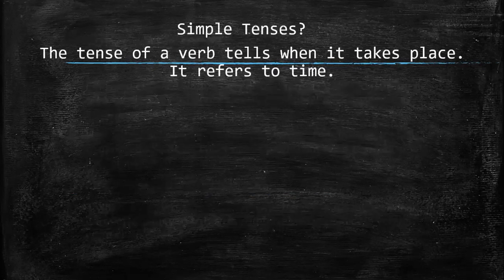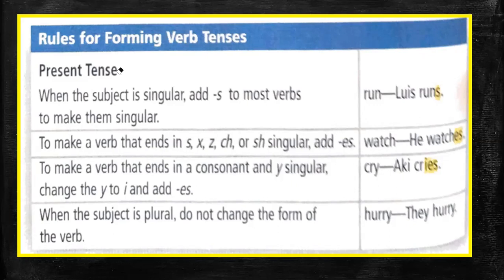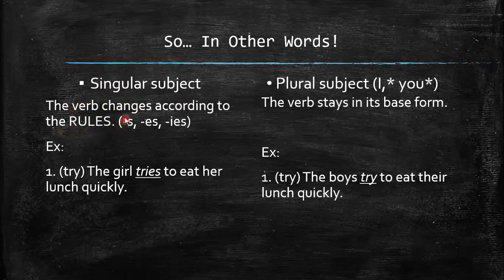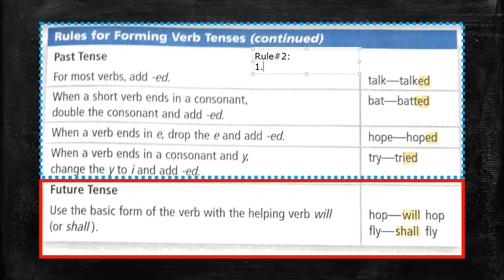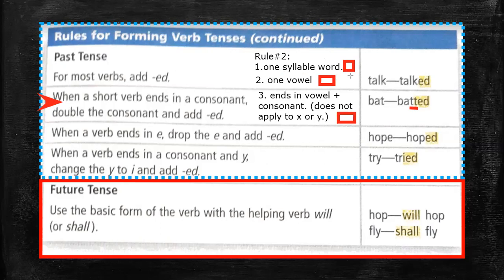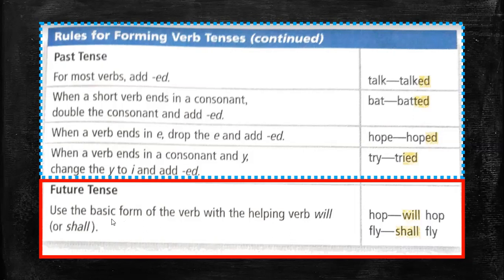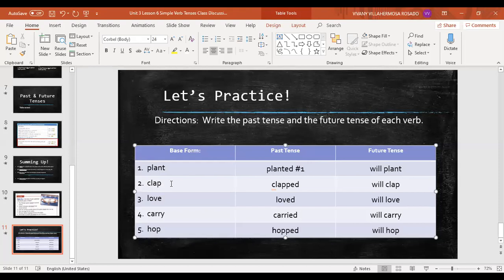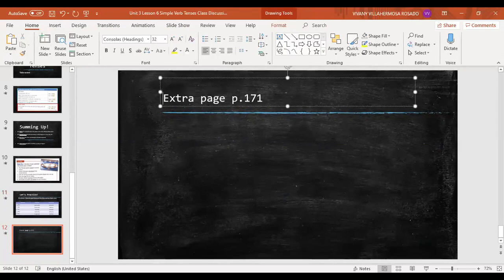6th Unit 3 Lesson 6 Simple Verb Tenses Class Discussion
Unit 3 Lesson 6: Simple Verb Tenses (Present, Past, and Future) are discussed.